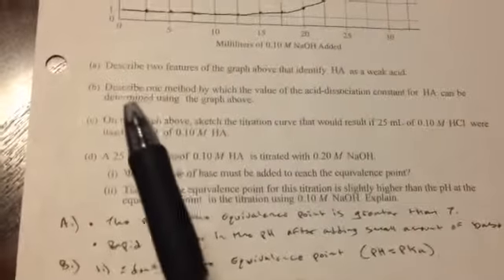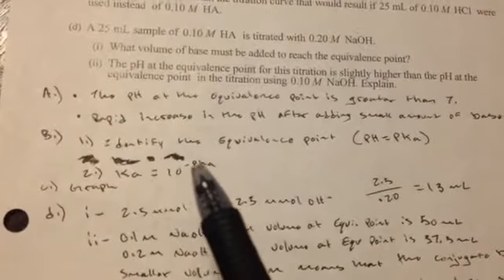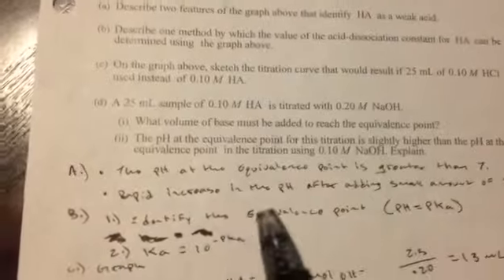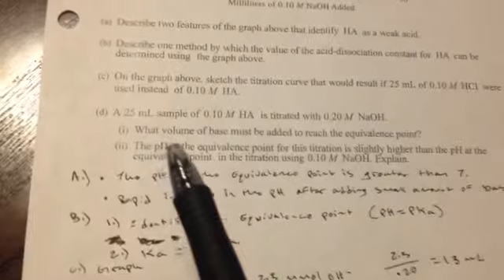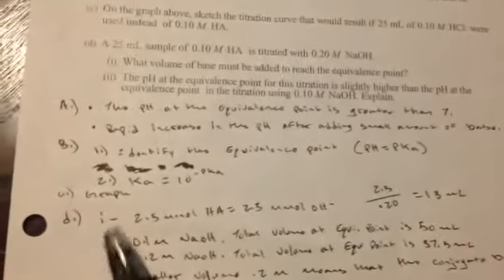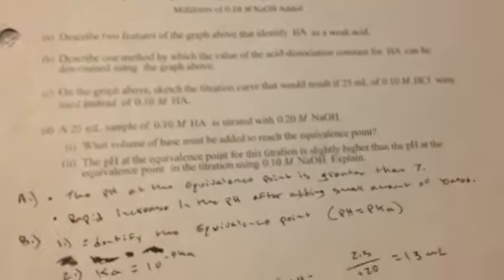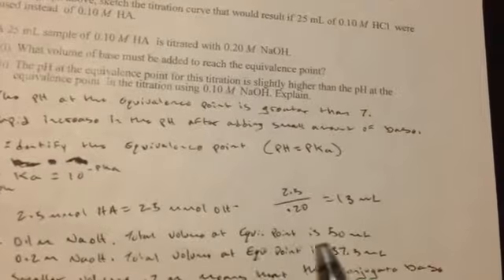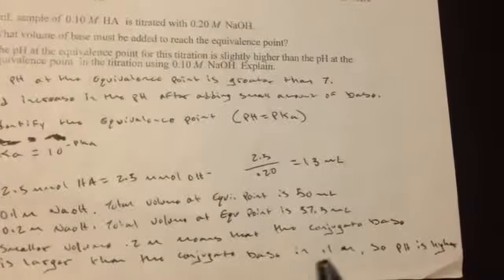Wilmer Escobar's AP Problem #9